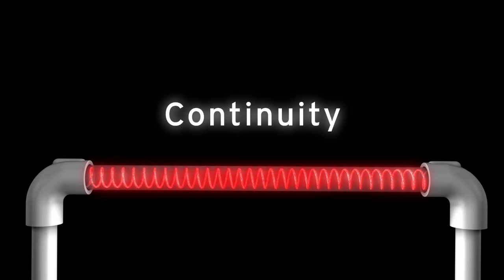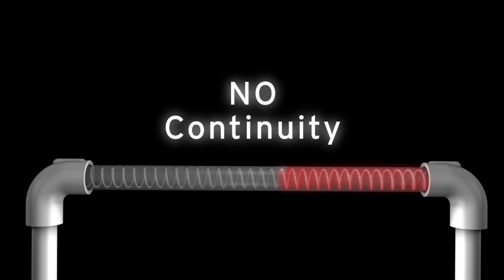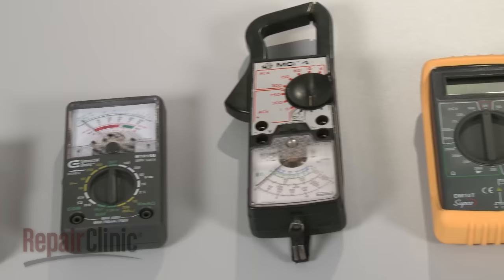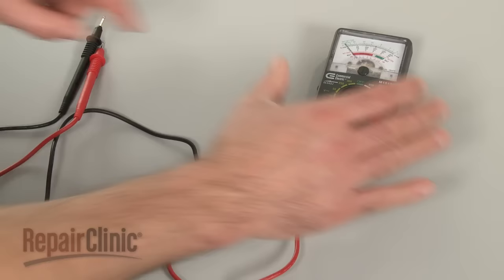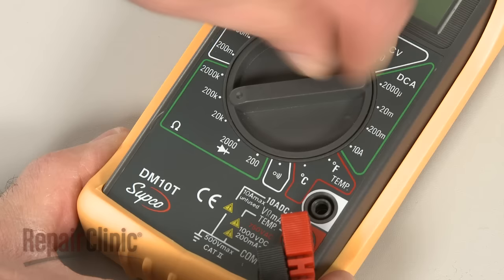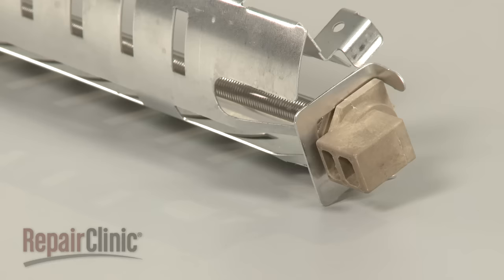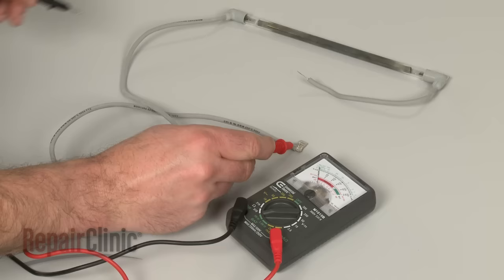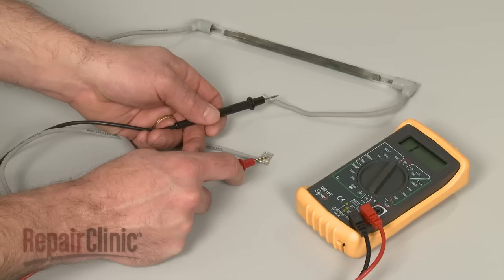Fridge Not Defrosting? Defrost Heater Testing, Repair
Refrigerator not defrosting? Freezing food? This video provides information on how to test a defrost heater on a refrigerator. The defrost heater is a commonly replaced part on a fridge that isn’t cooling properly.

Other commonly replaced parts when the freezer is cold but the refrigerator is warm are: